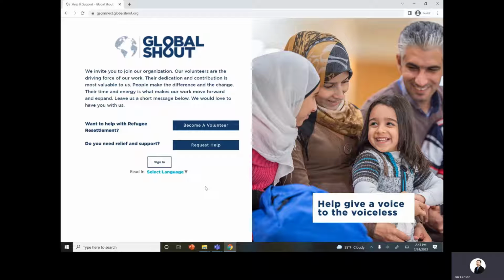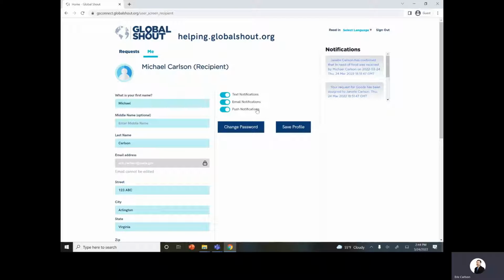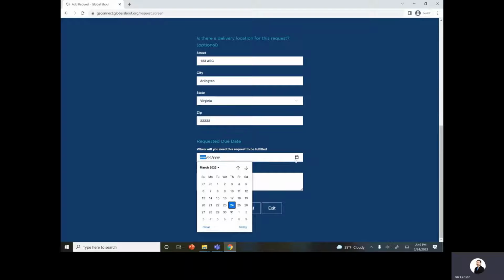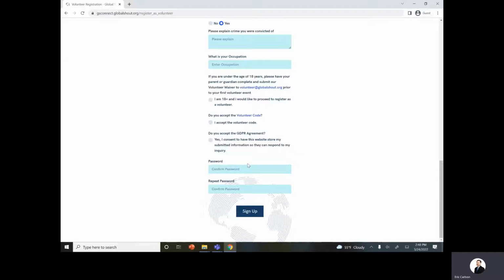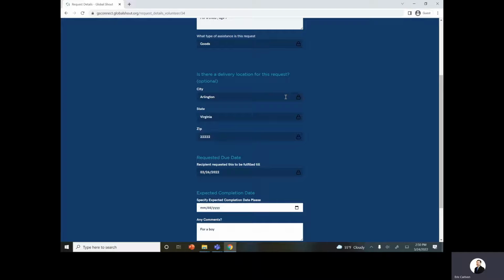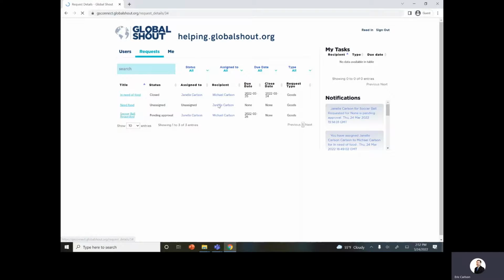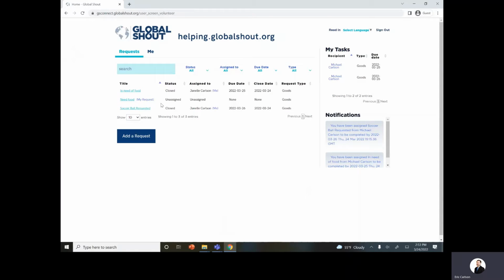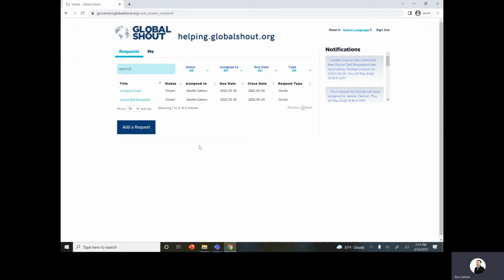Global Shout GS Connect Walkthrough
Walkthrough of how to use Global Shout's GS Connect Platform